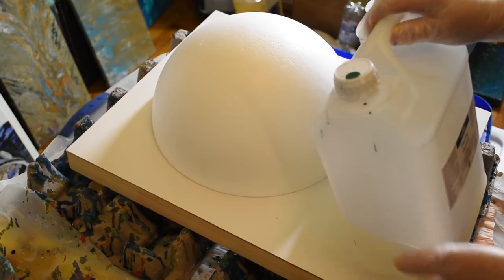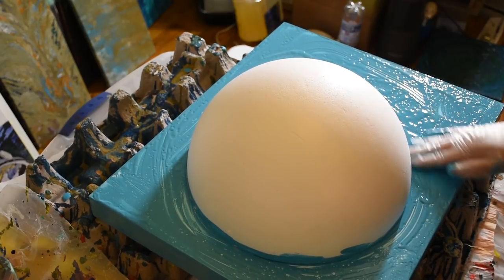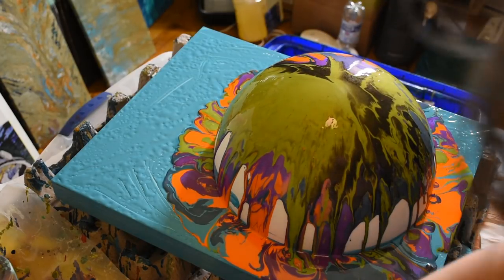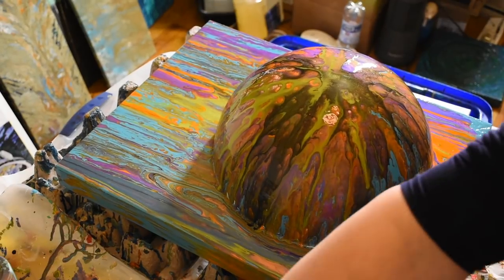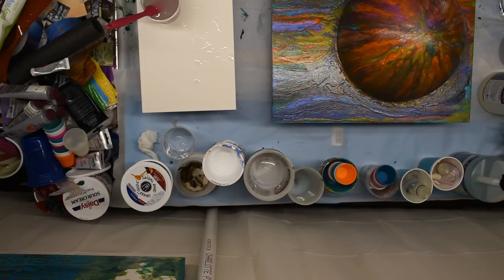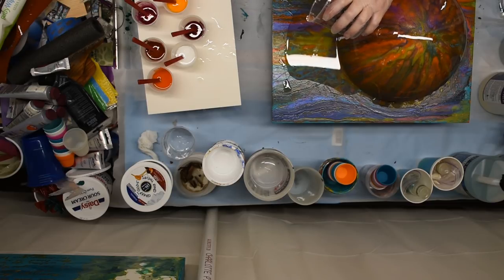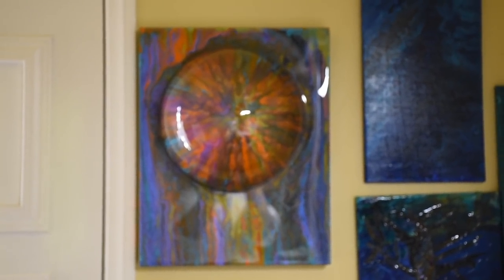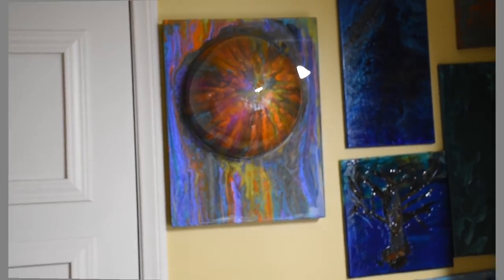Pour Painting On A Styrofoam Ball. Then Resin.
Watch a fluid pour on a Styrofoam ball. Then I resin the whole thing.

Please note: I am not responsible for how you use your resin, paint, mediums or additives or cleaners. Please always use proper safety when working in art. Have a fire extinguisher on hand; work in a well ventilated area; use a room air purifier;  use a face mask or respirator; wear safety glasses and always follow the manufacturer’s directions on products you are using.